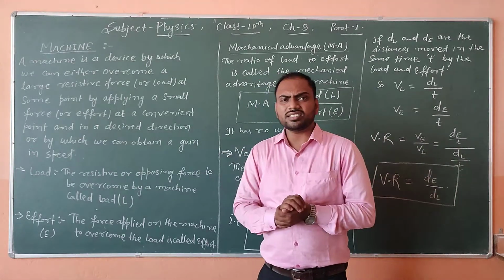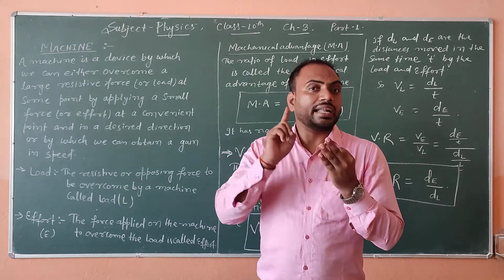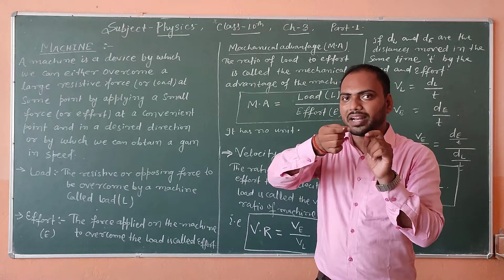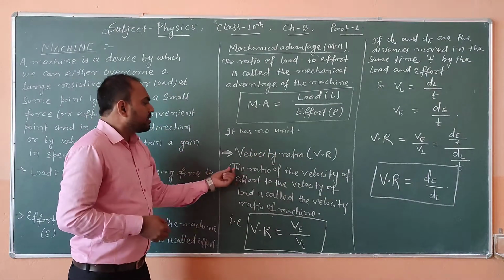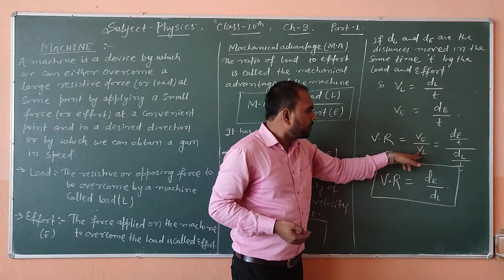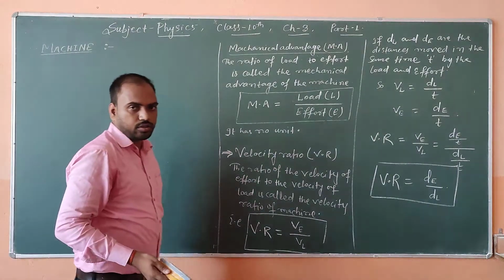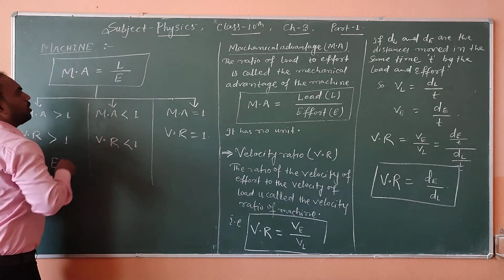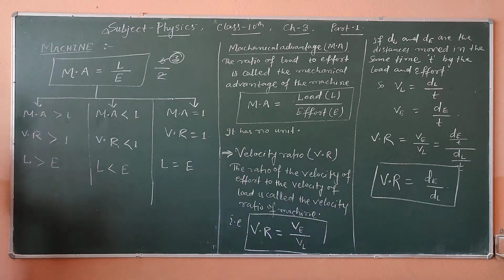physics, class-10th, ch-3, part- 01